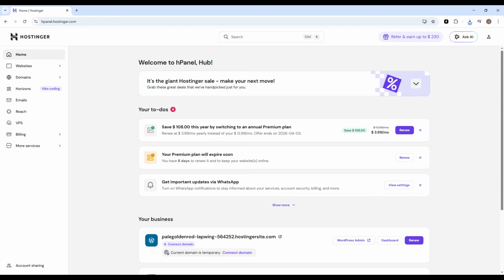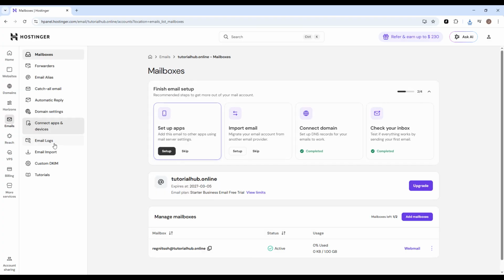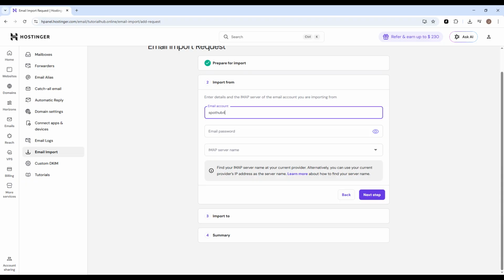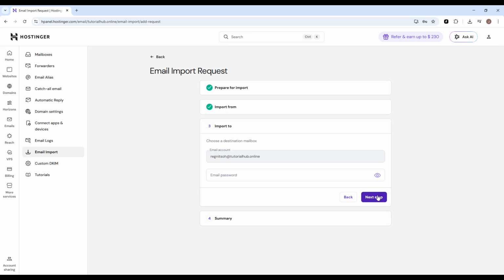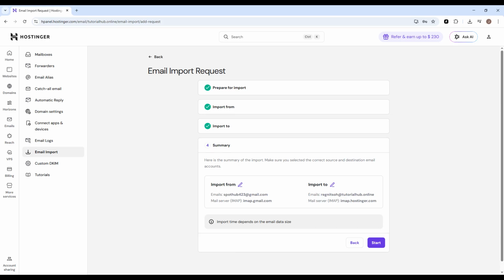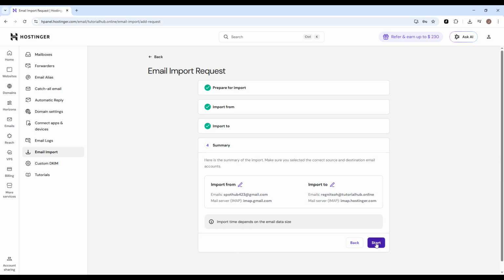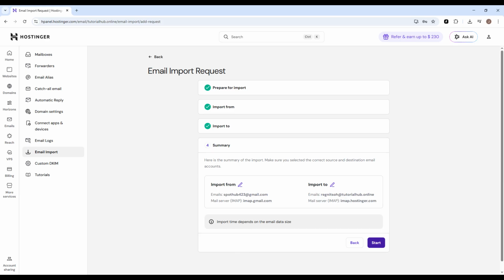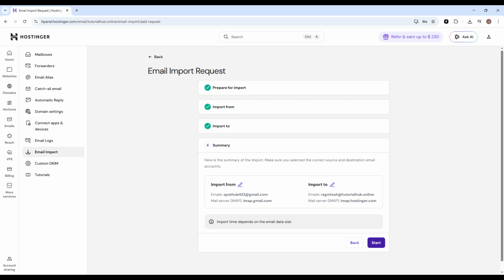How To Migrate Email To Hostinger (2026 Easy Guide)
Learn how to migrate email to Hostinger using Hostinger’s Email Import tool. This step-by-step guide shows how to enter IMAP details, start the transfer, and verify your imported messages.

Timestamps
0:00 Introduction
0:20 Open Hostinger and go to Emails
0:39 Select Email Import and create a new request
1:00 Enter source email details and IMAP server
1:30 Enter destination Hostinger email details
1:51 Review the summary and start the import
2:12 Check your mailbox after migration
2:28 Outro and call to action